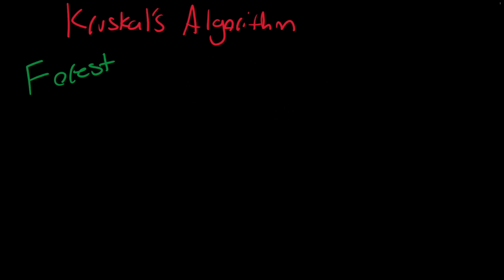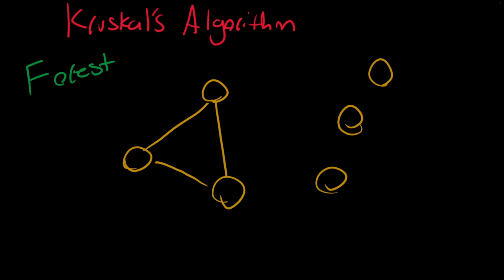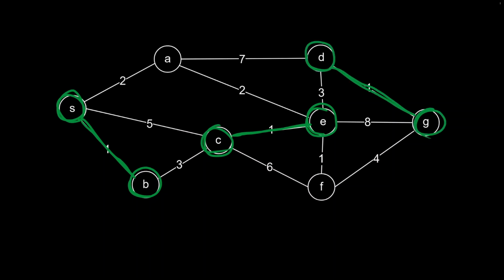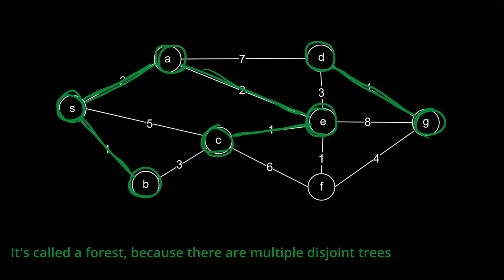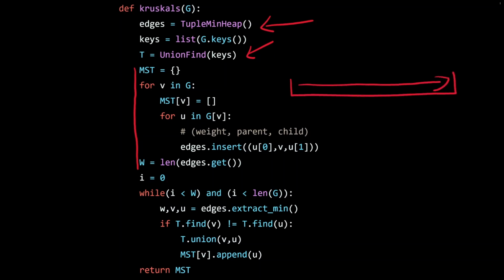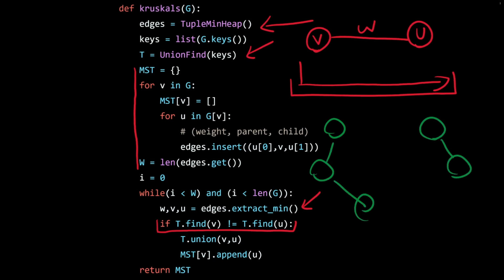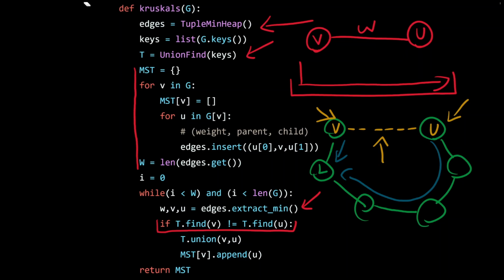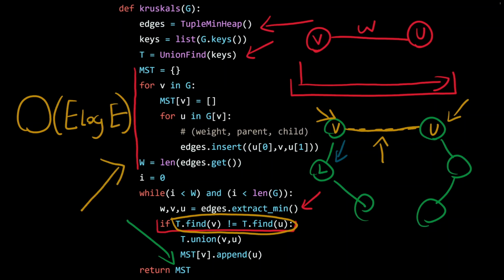Kruskal's Algorithm (Full-Walkthrough)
Learn how to find the MST (minimum-spanning tree), using a forest data-structure in Kruskal's algorithm.

0:00 High-level Idea
2:14 Tracing
3:47 Code
5:42 Runtime
6:08 Outro